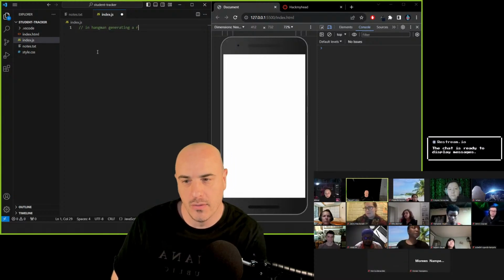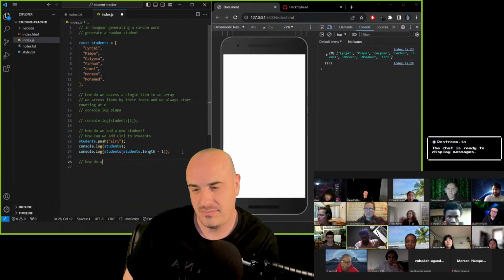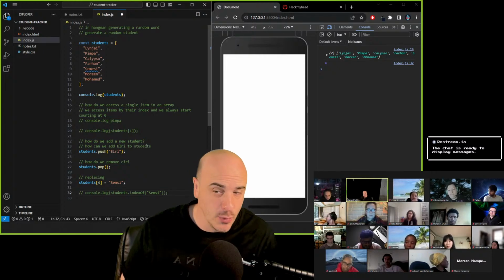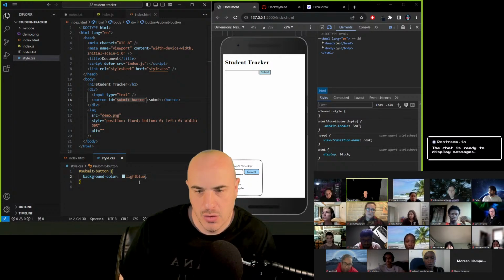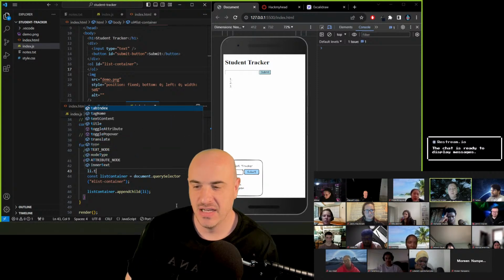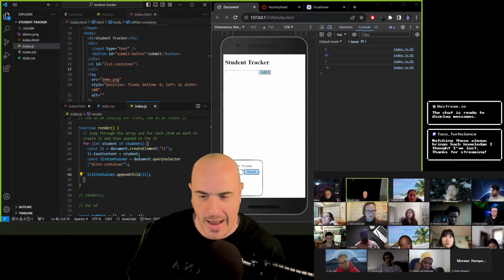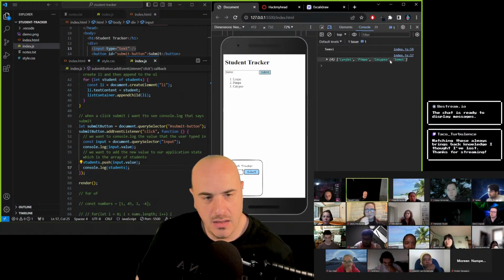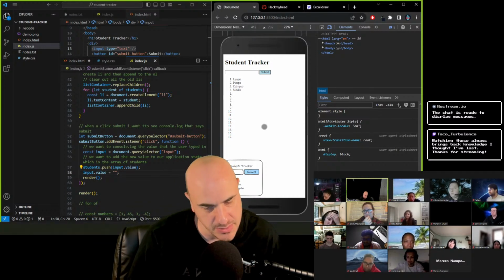Intro to Arrays and Building a Student Tracker in Vanilla JavaScript